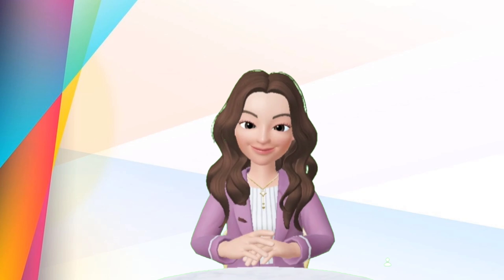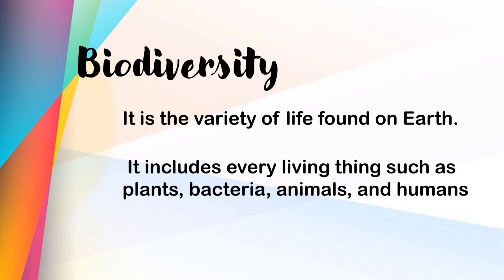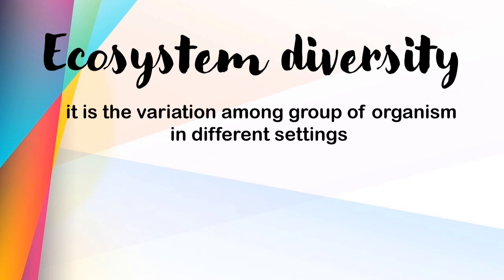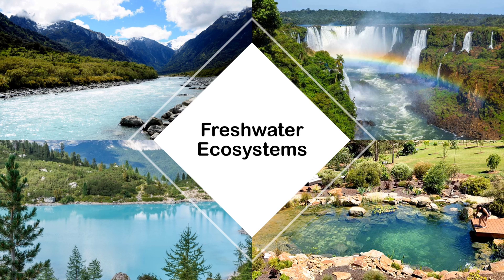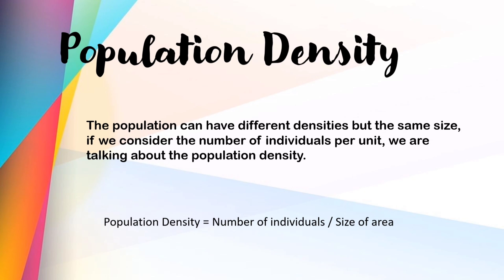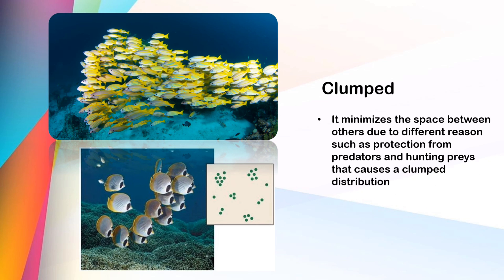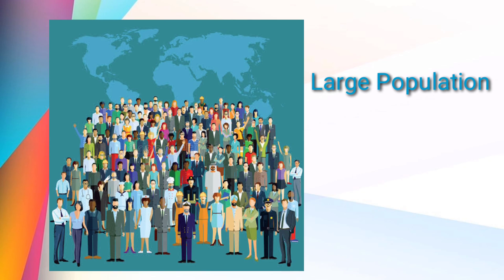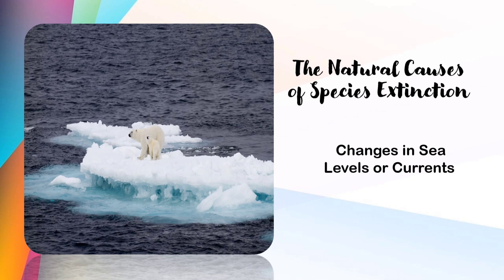Biodiversity and Evolution | Population Distribution | Causes of Extinction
The Earth is composed of different features that nurture living things that have a big role in balancing ecological conditions.

The interaction between organisms makes the relationship and connection of one another intact to maintain the balance in the ecosystem. However, the reality that takes place nowadays causes the decreasing number of different species that sometimes causes their extinction that affects the balance in the ecosystem.

We all know the advantage of high biodiversity in maintaining the stability of an ecosystem. However, many circumstances affect the balance in the ecosystem, biodiversity has a big role in maintaining its balance.